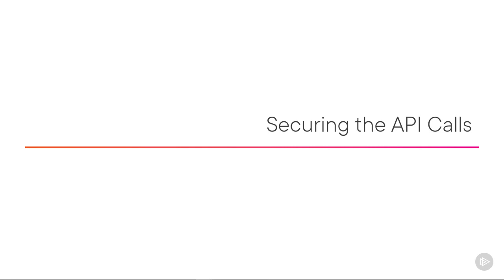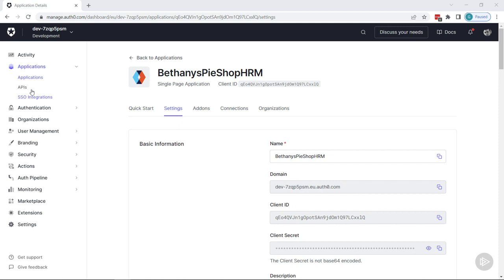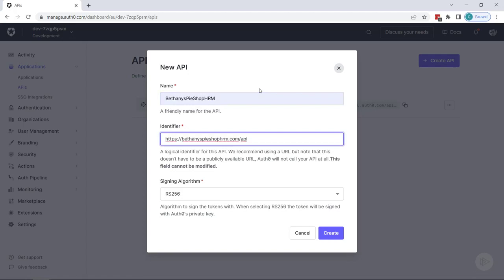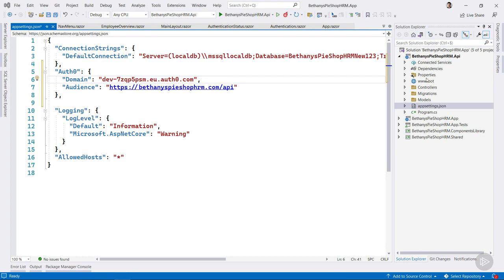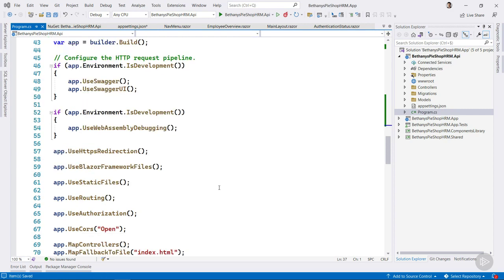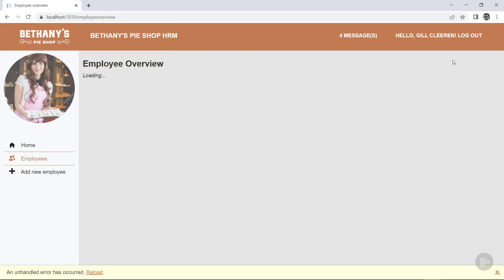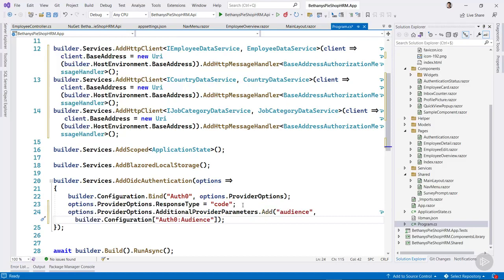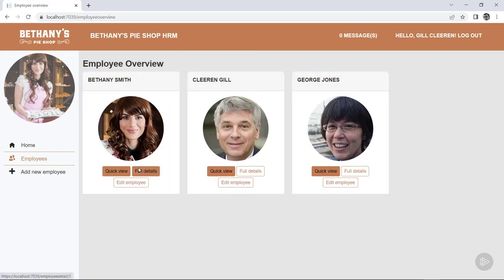08 Demo Securing the API Calls